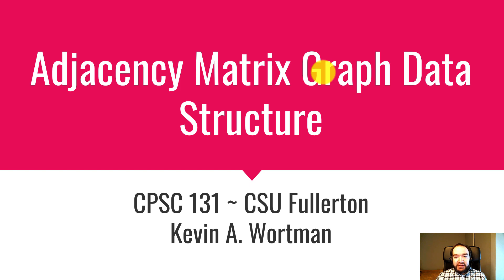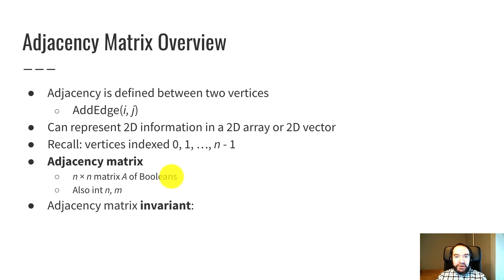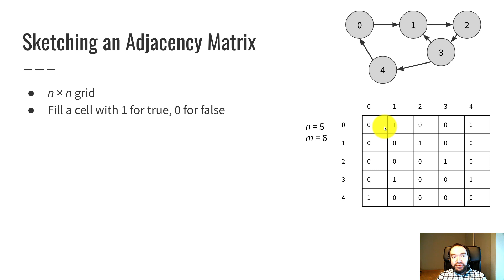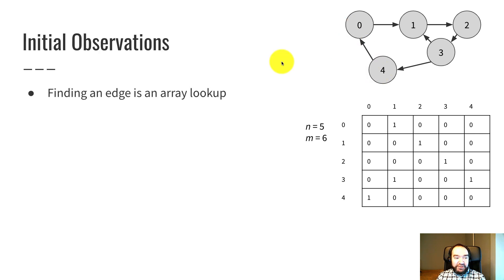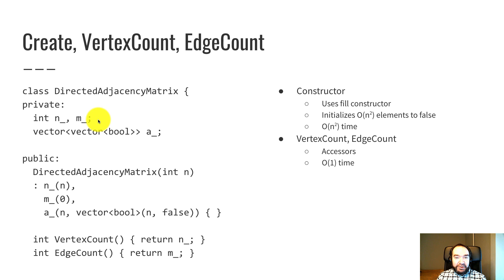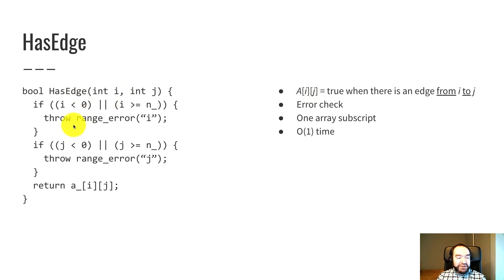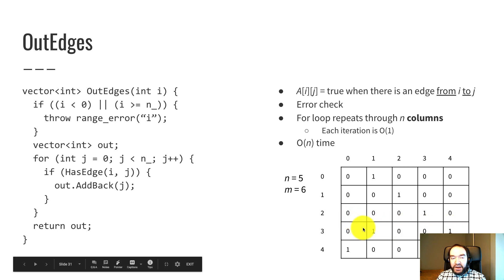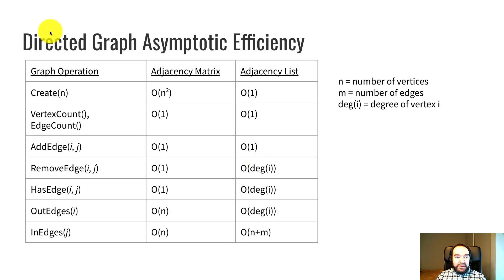Adjacency Matrix Graph Data Structure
The adjacency matrix implementation of the Directed Graph ADT.